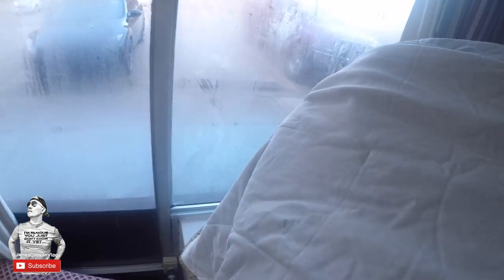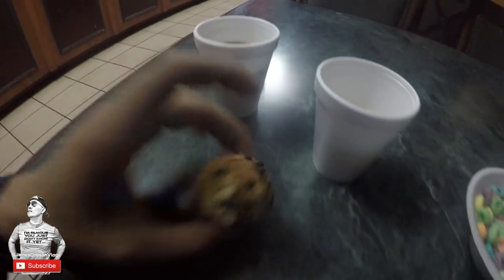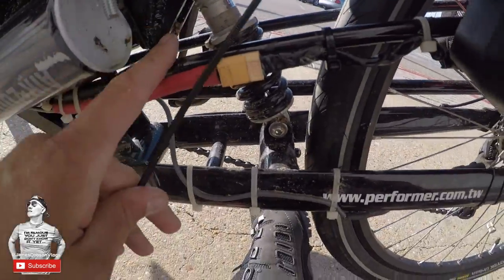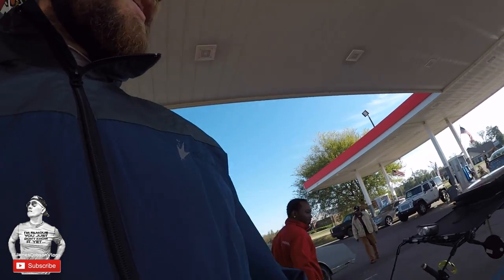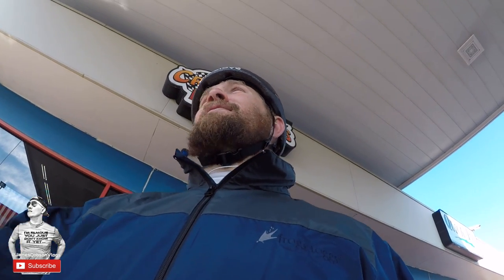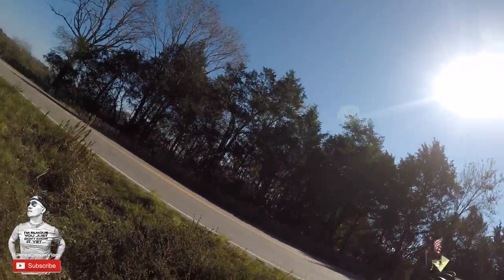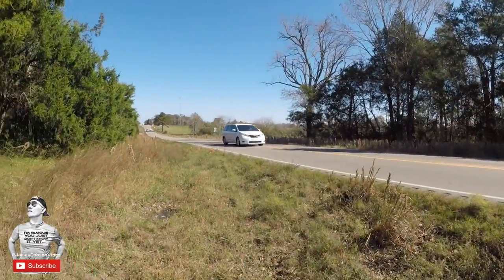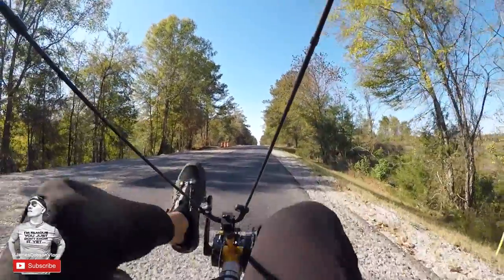Day 41 / Vlog # 109 Alabama SLAMMA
✅💯Day 41 | Vlog #109 | Riding through Alabama has been a blast...
Thank you Ed Miller, owner/operator of Big Leaf Canopy’s out of tennnesse, for installing a beautiful canopy on my trike.
Thank you Performance Bicycle (Atlanta, GA)
for the awesome hospitality and fixing my trike!